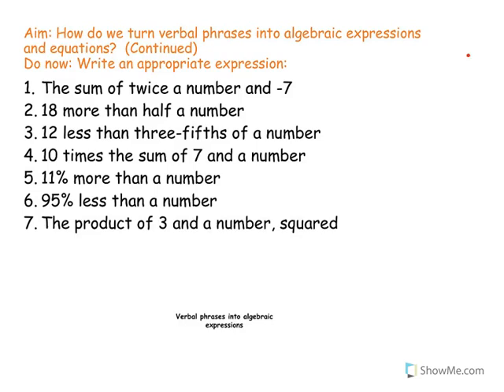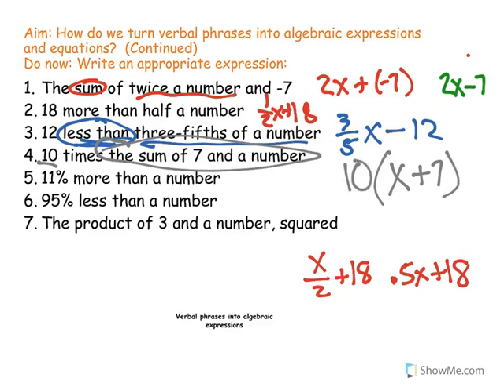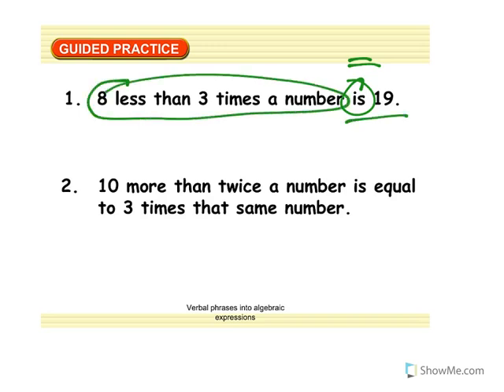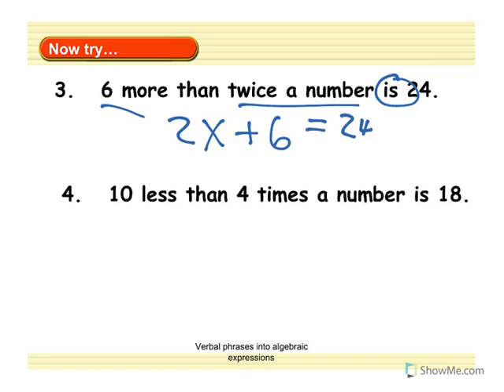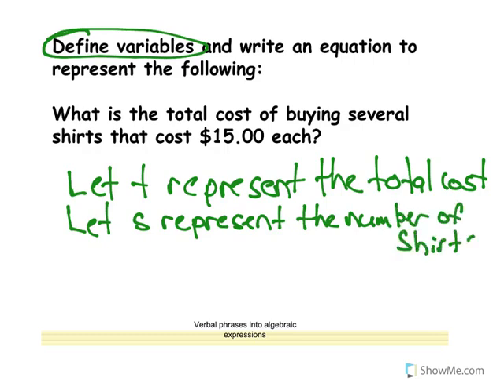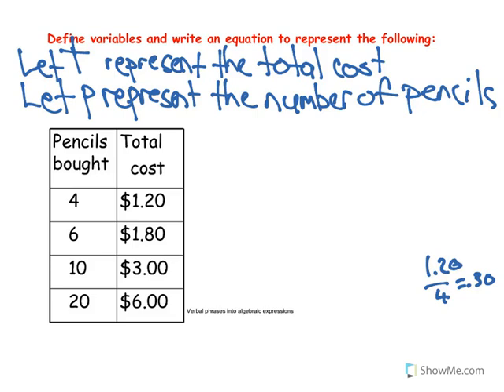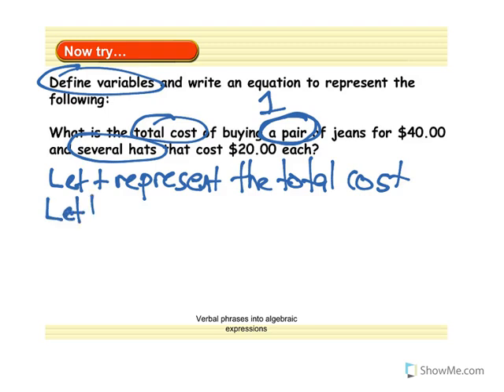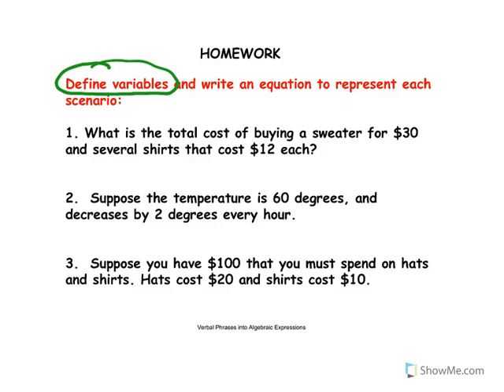Verbal Phrases Into Algebraic Expression and Equations - Lesson 2